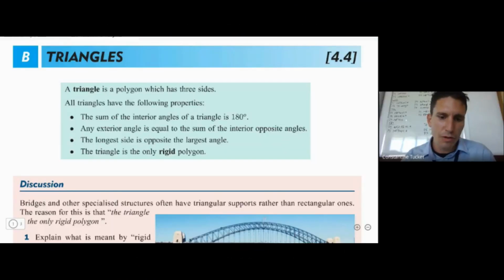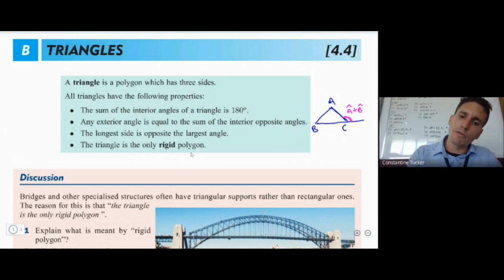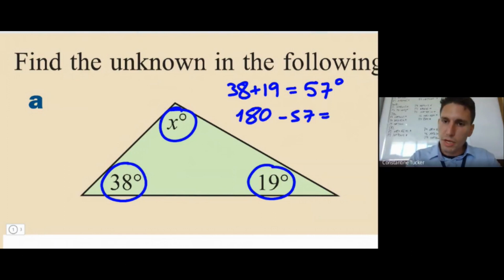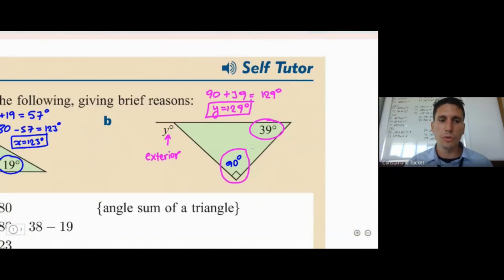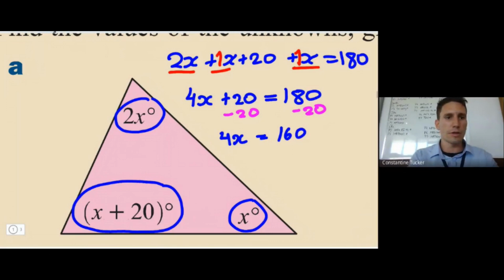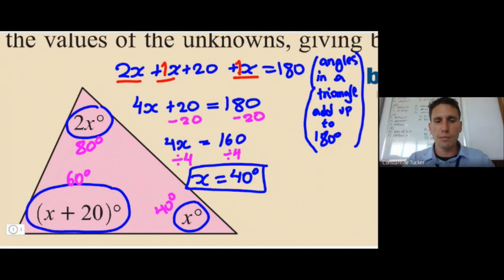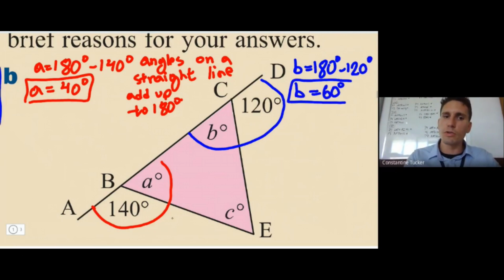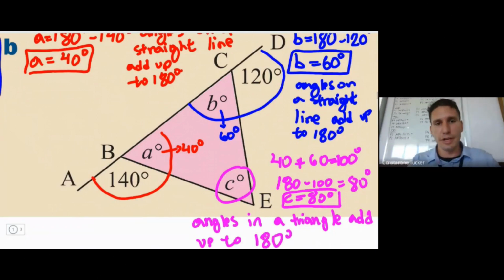Angles in a Triangle | GCSE Maths | Number One Tutor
Welcome to "Angles in a Triangle" – your ultimate guide to mastering the fundamental principles of geometry! 📐🔍

In this engaging and informative GCSE maths video, designed specifically for students like you, we delve deep into the world of triangles and uncover the secrets of their angles. Whether you're prepping for an upcoming exam or simply seeking to strengthen your maths skills, this tutorial is your one-stop destination.

🔶 What You'll Learn:

Triangle Fundamentals:
🔸 Introduction to the following facts about triangles:
a. The sum of interior angles is always 180 degrees.
b. The exterior angle is equal to the sum of the interior opposite angles.
c. The longest side is opposite the largest angle.
d. The triangle is the only rigid polygon.

Practical Applications:
🔸 Practical applications of these concepts include:
a. Finding the missing angle in a triangle given the other two.
b. Determining the exterior angle of a triangle based on the interior opposite angles.
c. Solving algebraic problems to find missing angles when all angles are expressed in terms of 'x.'
d. Discovering how to find the missing angles in a triangle given two exterior angles.

We break down the theory and provide step-by-step examples to ensure you grasp these foundational concepts and apply them to real-world problem-solving scenarios. Join us on this educational journey as we explore the fascinating world of triangles and their angles! 🔷🔶🔺